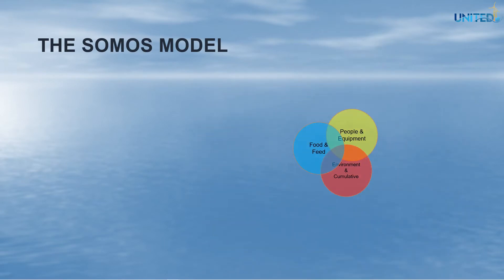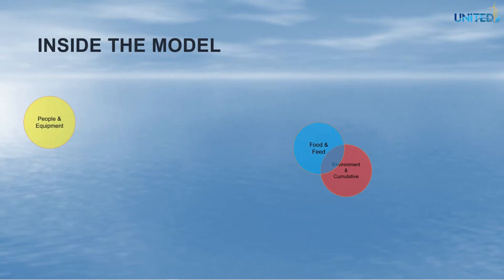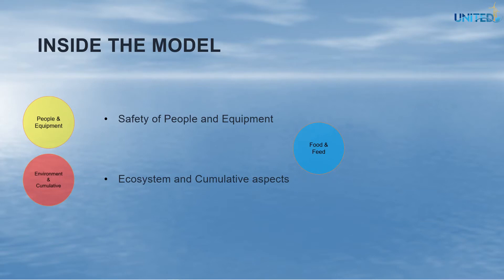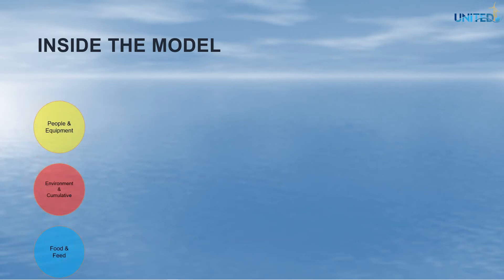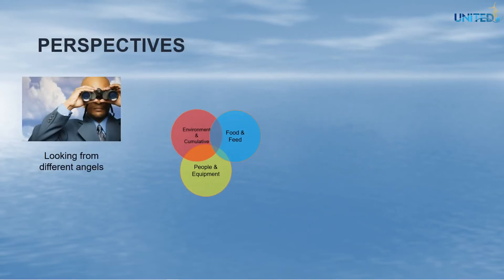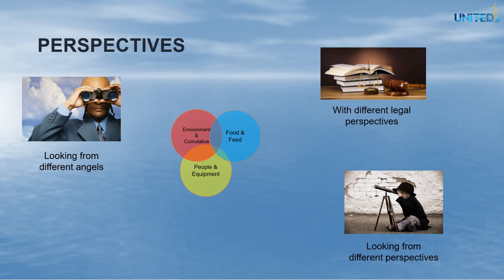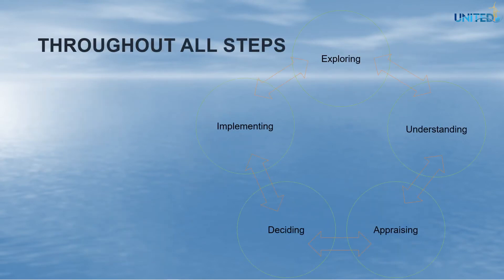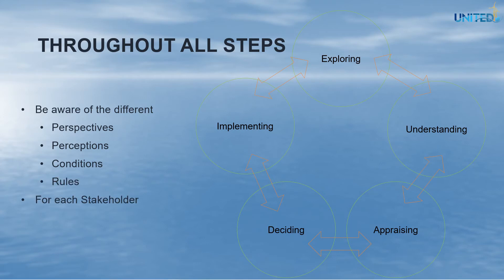Video 9: The core of the SOMOS model: Three perspectives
In this video we look at the different perspectives you can take on the Safety aspects of your multi-use. Safety aspects may stem from the safety of people and equipment, from the impact of activities on the ecosystem or from safety aspects from your production process, for example food safety issues when producing seafood. Also, different groups of stakeholders may hold different views and perspectives. The challenge is to tie these different views together in the safety assessment.